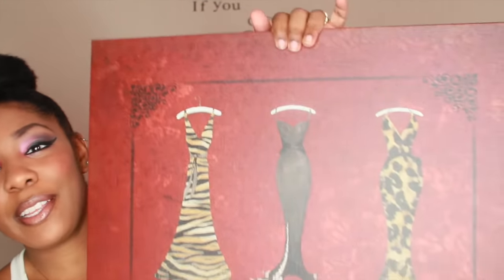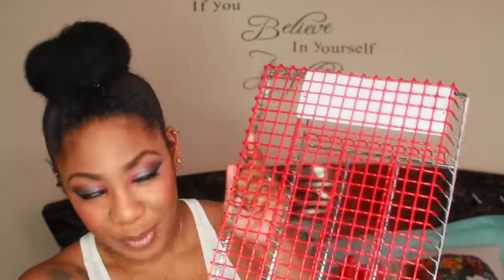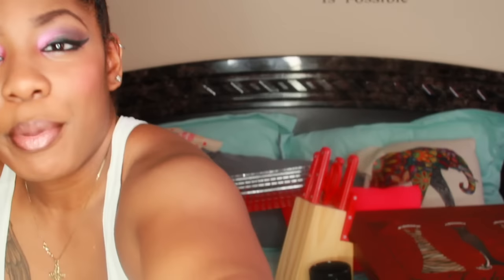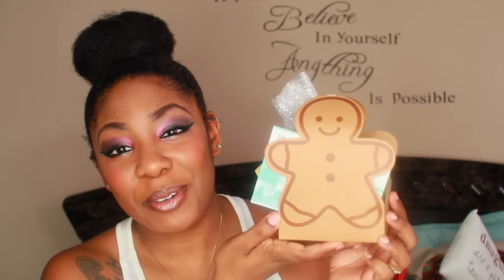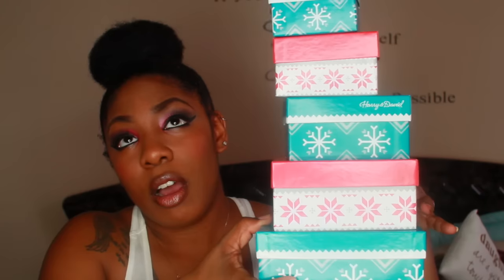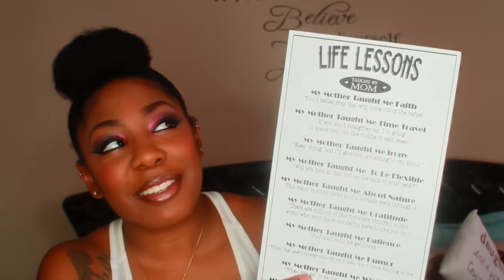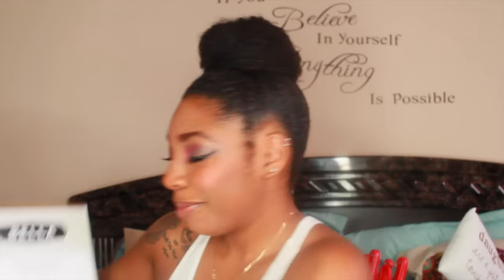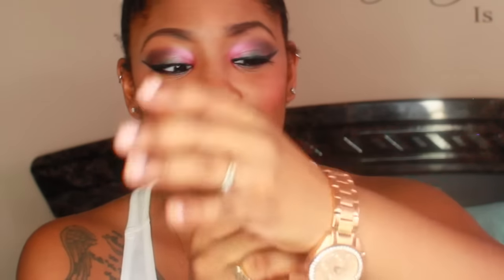What I Got For Christmas 2015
Hey guys, I'm back with another video showing you guys what I got for Christmas. I hope you all enjoyed your holiday and you got everything you wanted!

Vlog 11 | Moving Day!

FAQ
Hair Type: 3C, 4A & 4B
Camera: Canon Rebel T3i
Lens: Sigma 14mm
Editing Software: Final Cut Pro X